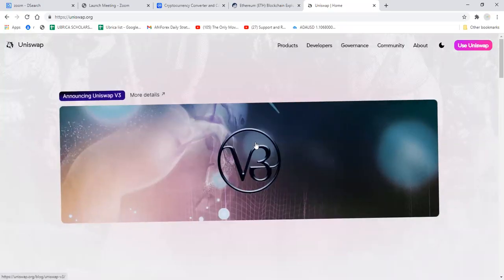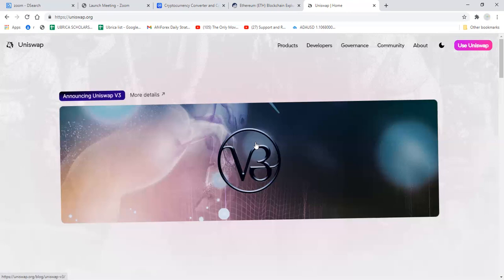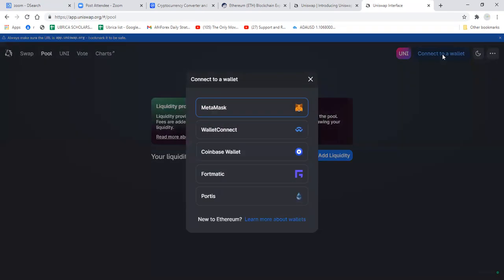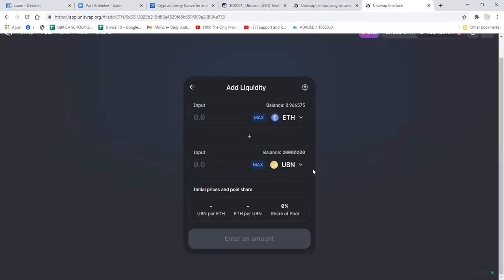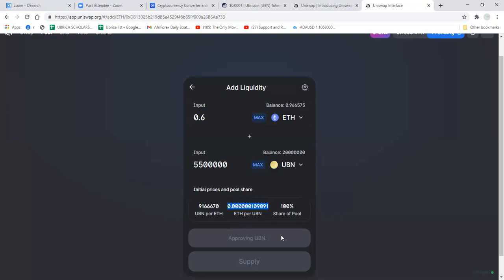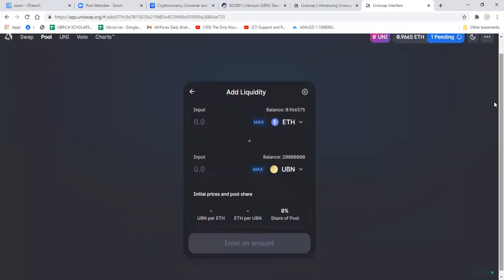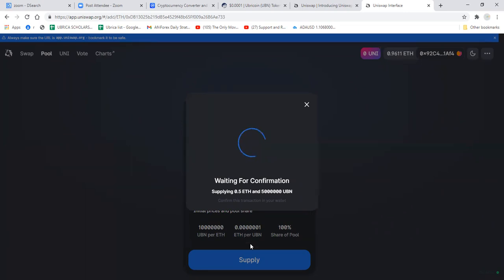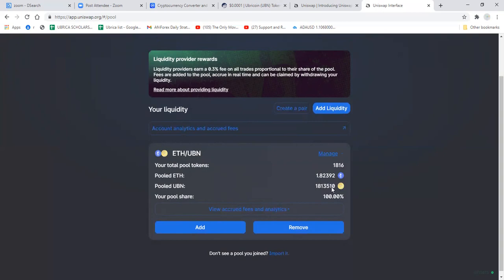UNISWAP UBN/ ETH LIQUIDITY POOL 1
Let's keep UBN Bullish by actively trading it on the above Exchanges.

You have a chance to buy as many Ubricoins as you can.
The number to call is 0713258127.

Kindly use the link above to participate in our delivery service questionnaire.

Kindly use the link above to join us on our  Facebook group Ubricoin.

0xdb13025b219db5e4529f48b65ff009a26b6ae733
Kindly use the contract address above to find UBN on Uniswap.org.

This video demonstrates how you can create a liquidity pool on Uniswap.org.
We created our first liquidity pair UBN/ETH.